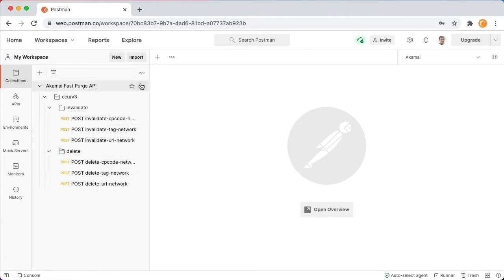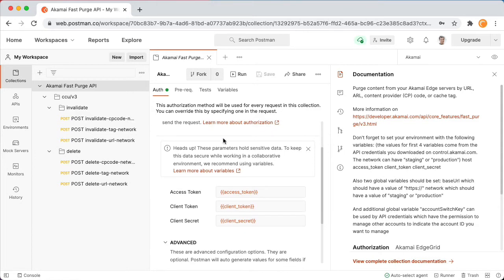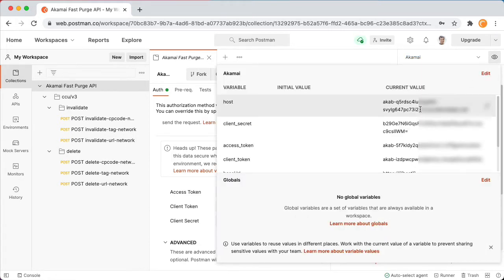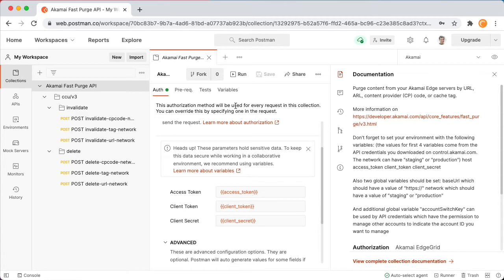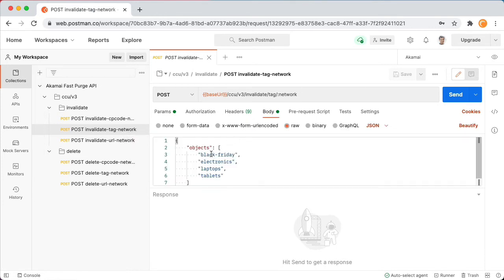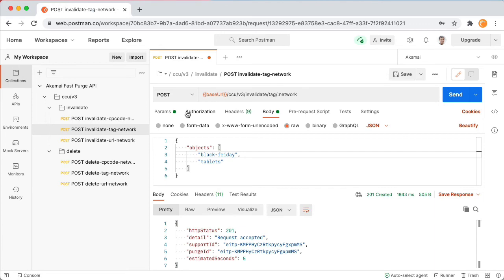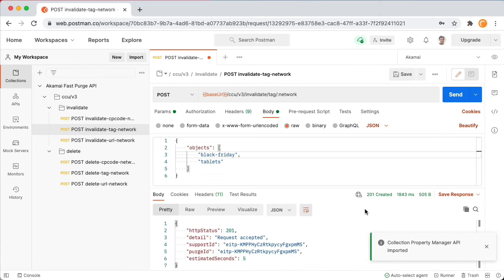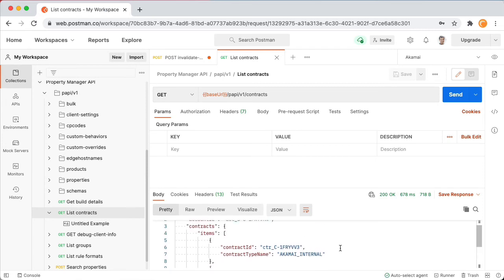Importing Akamai APIs into Postman Collections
In this video you can see how to easily leverage Postman to make calls against two of the most popular Akamai APIs.
See below the links you can use to import those collections into your Postman Workspace: